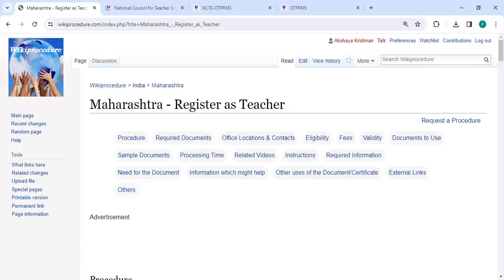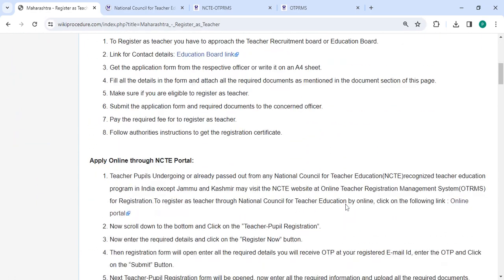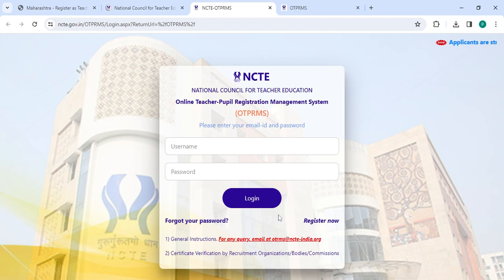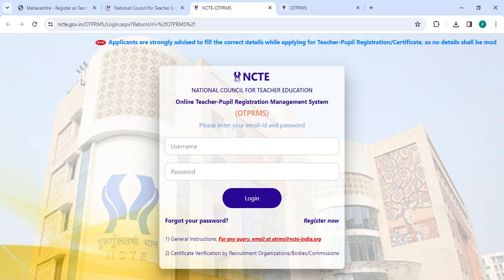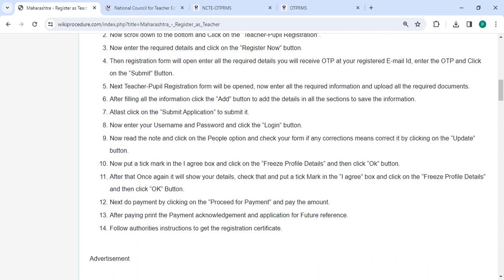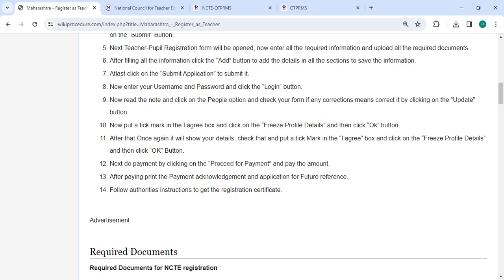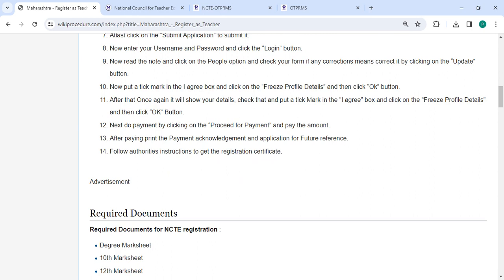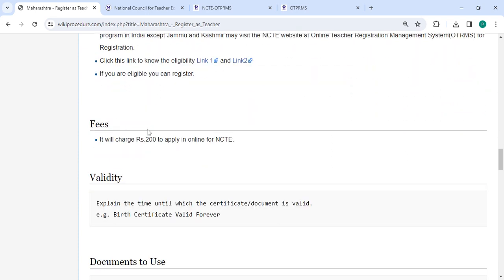Maharashtra - Register as Teacher (Online) (Online)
This video provides you information related to Register as Teacher in Maharashtra. Following link can take you to the page with more information - Register as Teacher#_